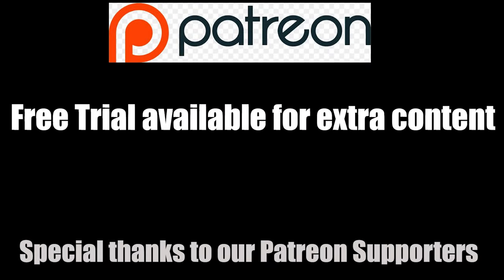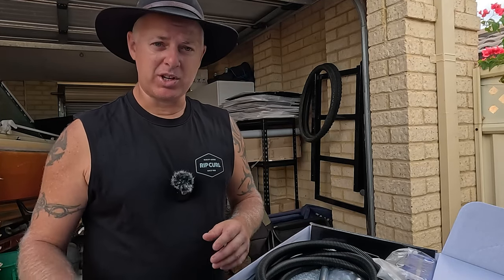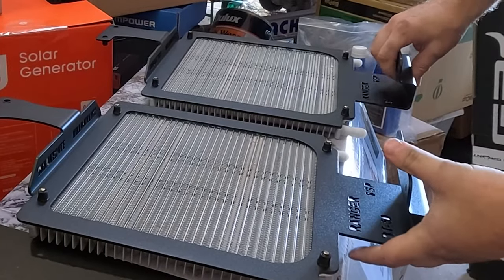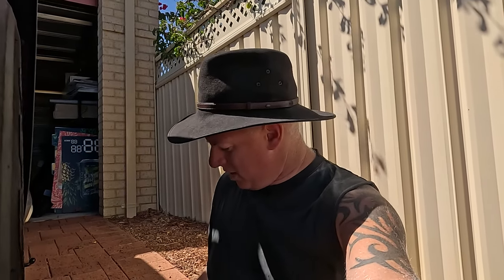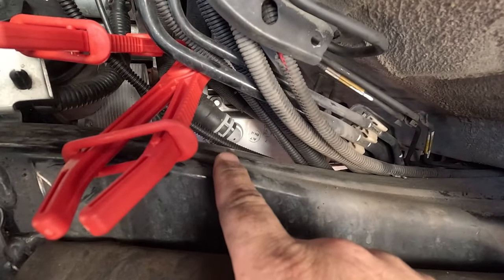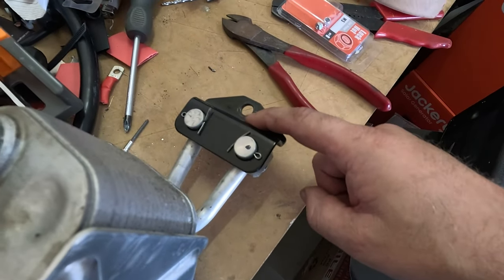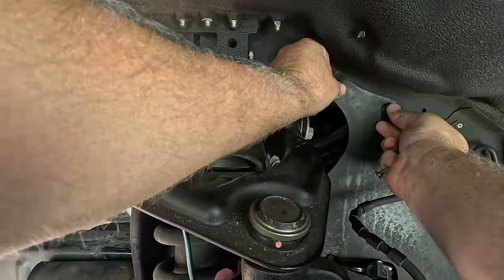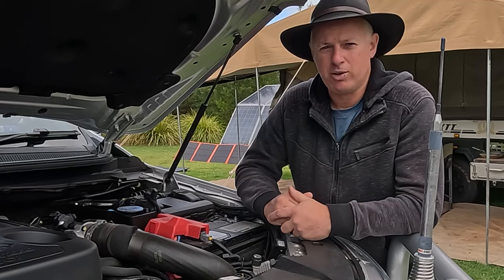Have a problem towing caravan/camper trailer with a Ford Ranger auto transmission? Ranger Build Pt 1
First episode of the New Ford Ranger Build Series!

This is a DIY install and upgrade to a Twin Heavy Duty Transmission Oil Cooler Kit to suit Ford Ranger PX 6R80 6 Speed Auto to prevent overheating issues while towing an Off=Road Caravan or Camper Trailer.